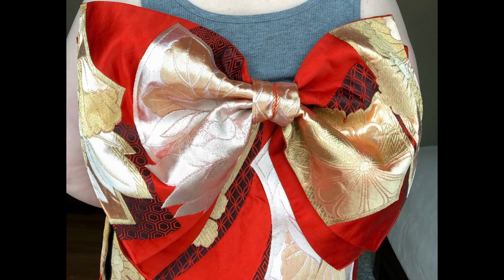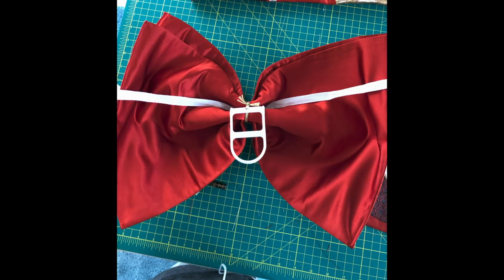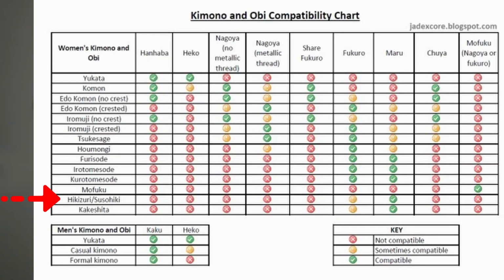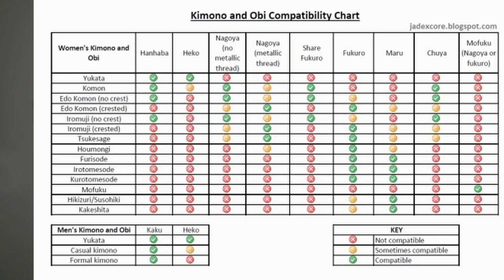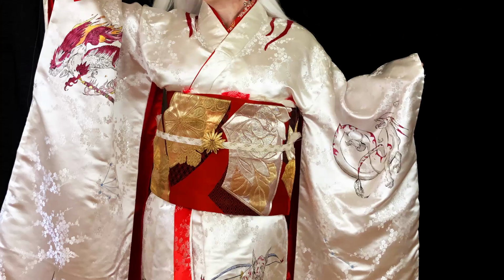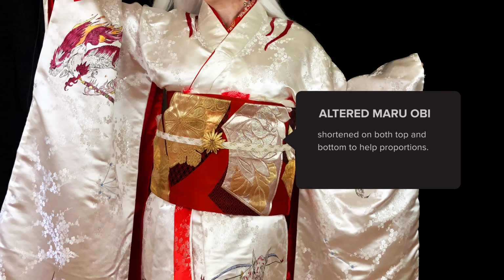Cosplay Design 101: How to Transform Your Ideas into Original Characters!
Learn how to get creative and create your own unique cosplay character in our latest video! Get my tips and tricks for designing your first original cosplay from scratch. It doesn't matter if you are cosplaying for the first time or if you are a seasoned cosplayer, designing from the ground up and be intimidating. Well hopefully I can help you on your crafting journey so you can have your own beautiful cosplay.

___Chapters___
00:00 - Intro
00:13 - What is an "Original Design"
01:36 - References and Key Elements
03:23 - Pick a Theme
05:23 - Research and Take Notes
06:29 - Cohesive Design
07:29 - Get Feedback
08:13 - When to Break "Rules"
10:54 - Make a Mockup
12:37 - When it's good enough

Chibi logo by PliPluStudio